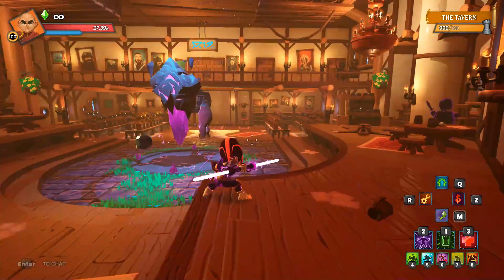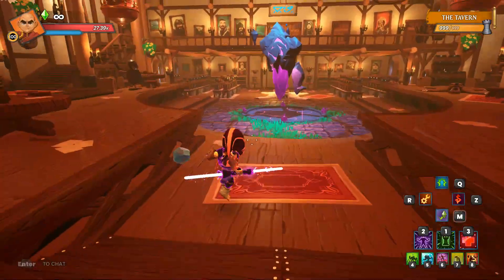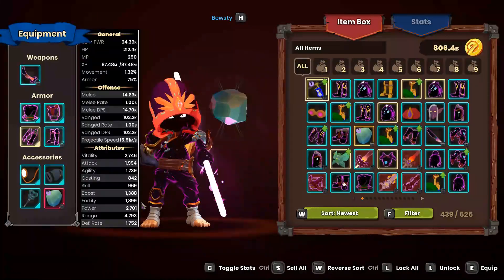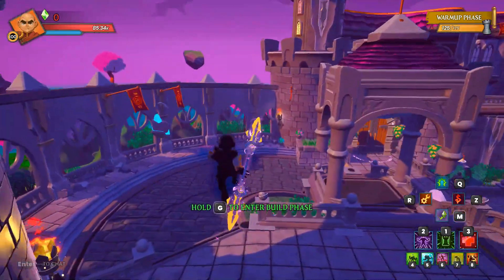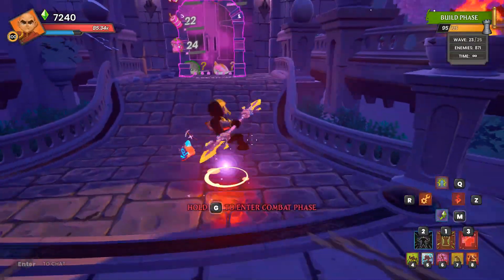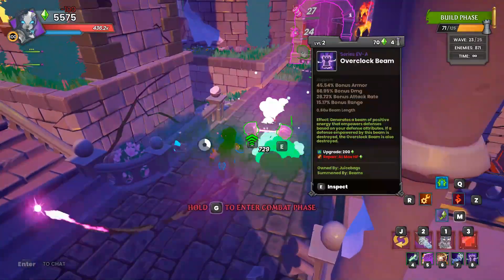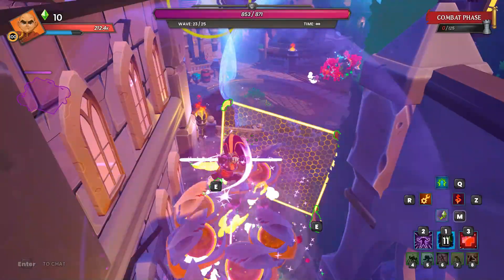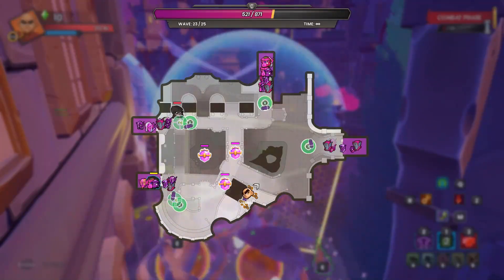DDA Community Builds! MRHC Promenade!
Taking a look at an awesome build posted to the community planner by Herbapou! This one is Massacre Rifted Hardcore Promenade Survival in Dungeon Defenders Awakened!

Check the build out right here!

0:00 Intro
1:04 Stats
2:04 The Build
10:13 Wave 25